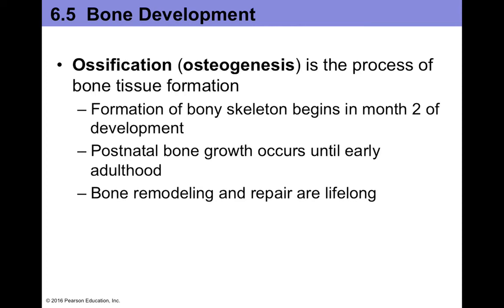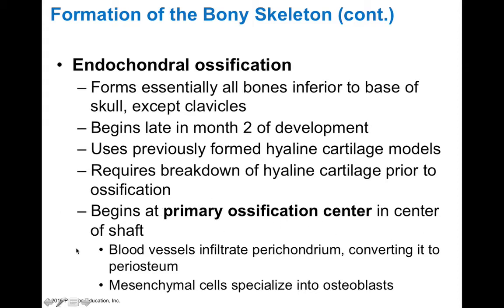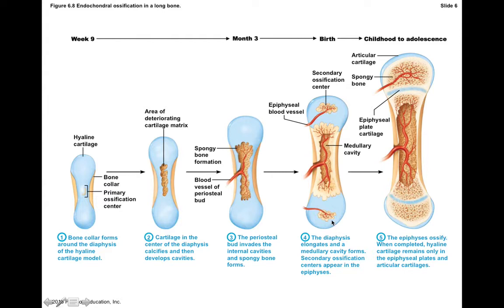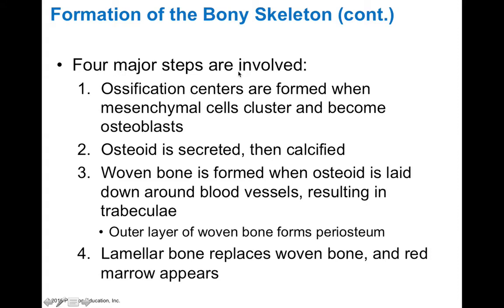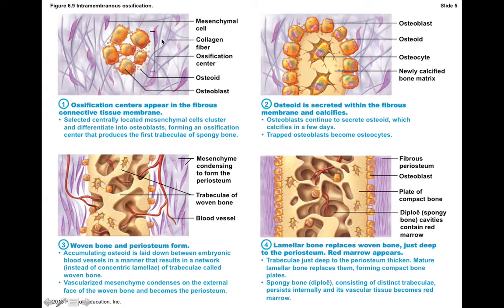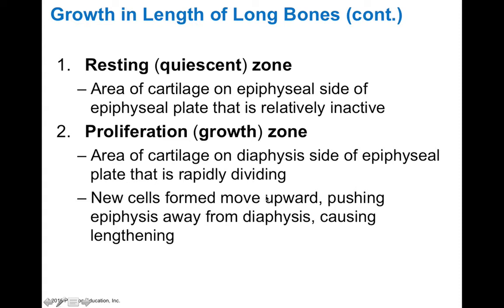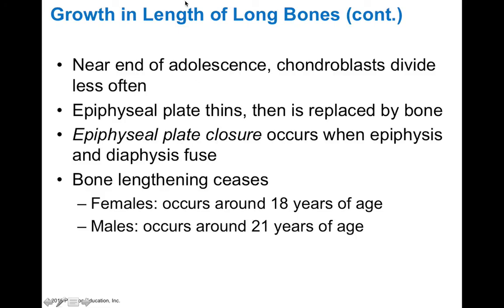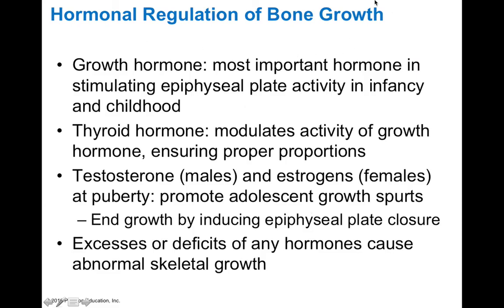Chapter 6.5 Bone Development BIO201